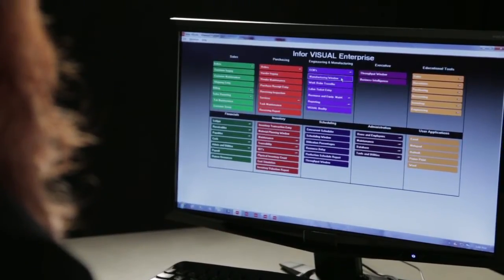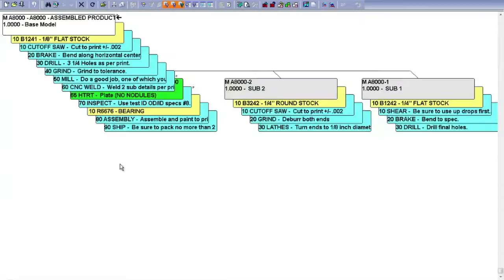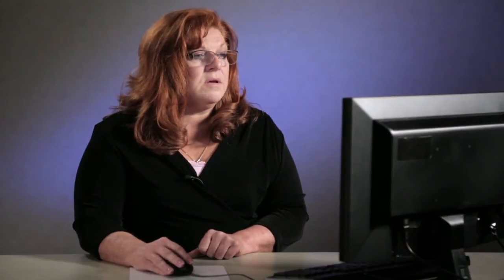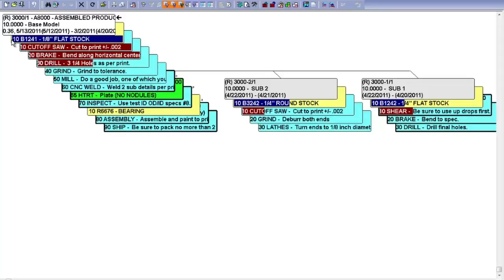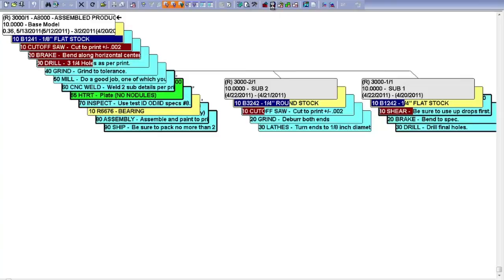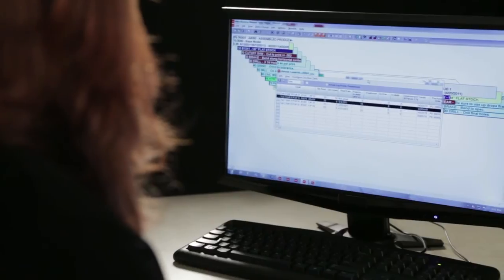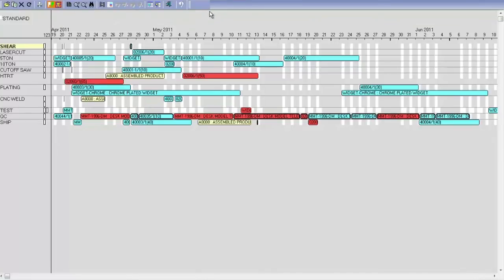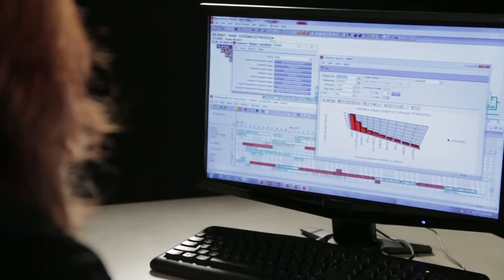Infor VISUAL Demonstration Overview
This video quickly demonstrates the power of Infor's Visual ERP Software.  When you combine this powerful tool with the effective consultation and leadership of ERP That Works, you're business will be stronger and more profitable.